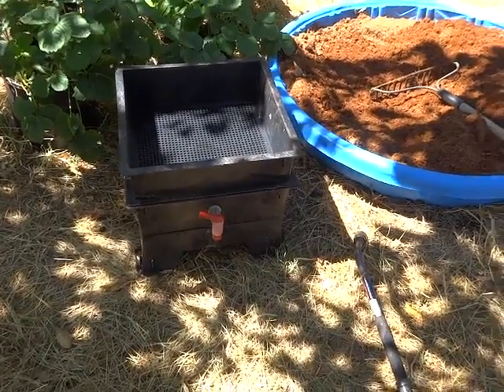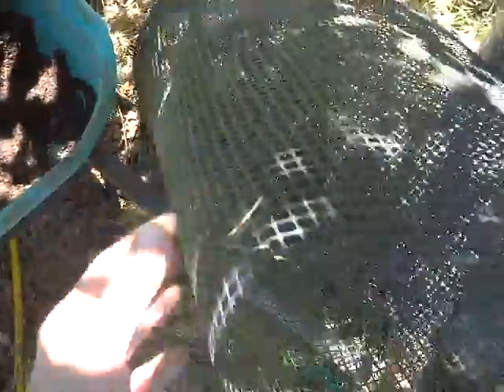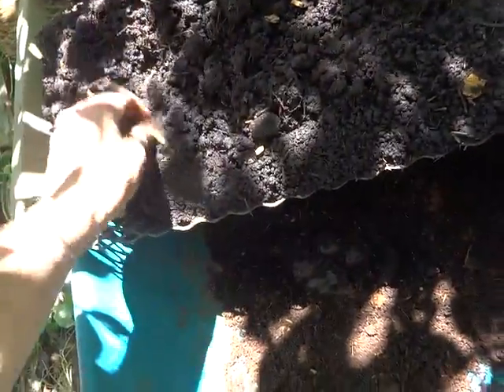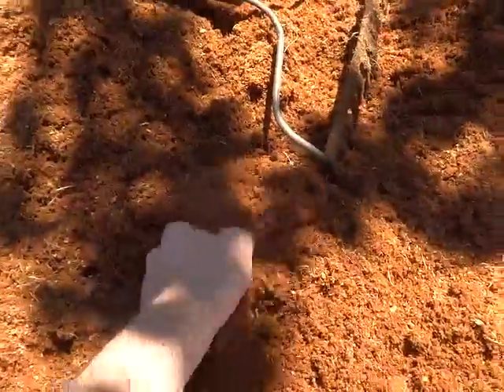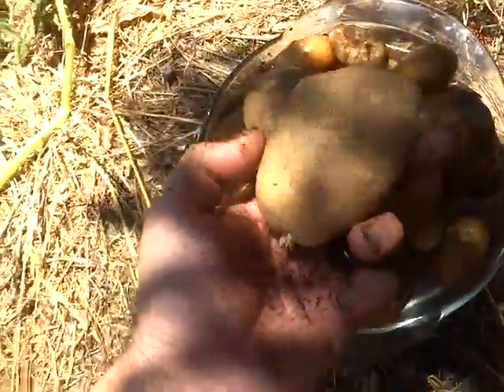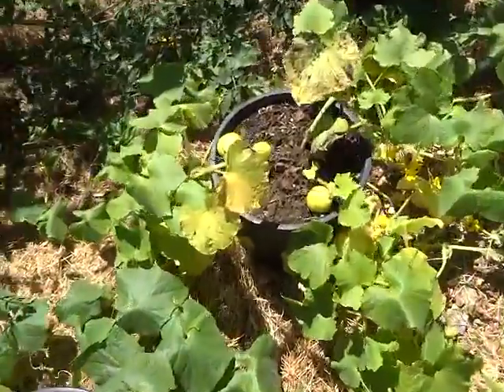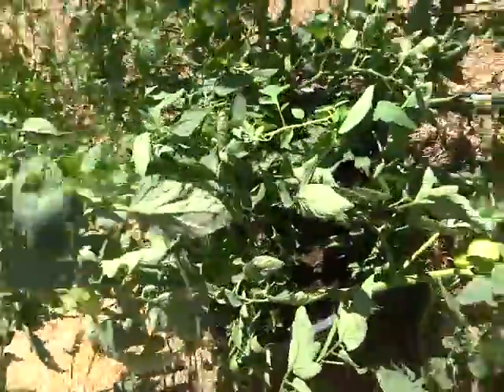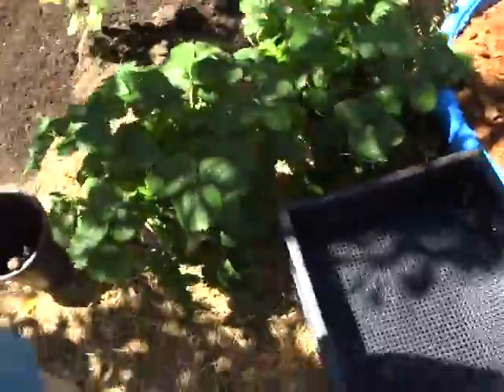Abackyardsoul Potato Harvest Summer 2015 Spanaway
This (thumbnail) is my harvest from 1 Russet potato.